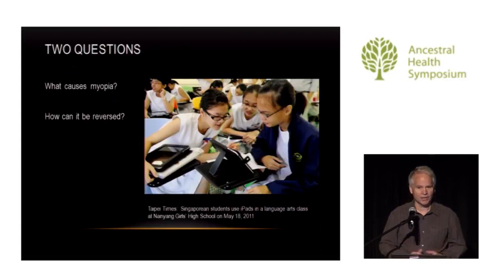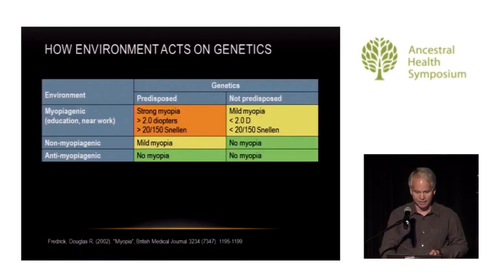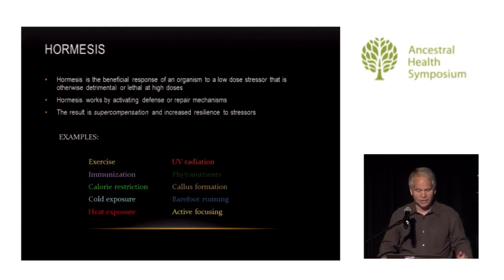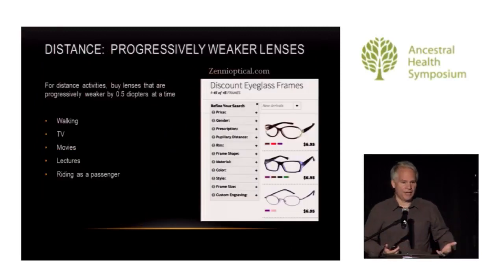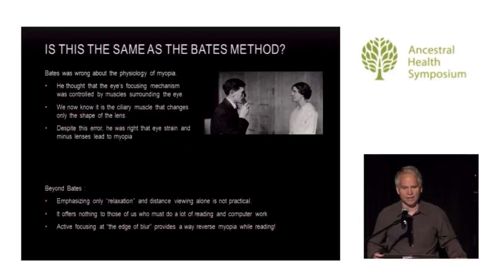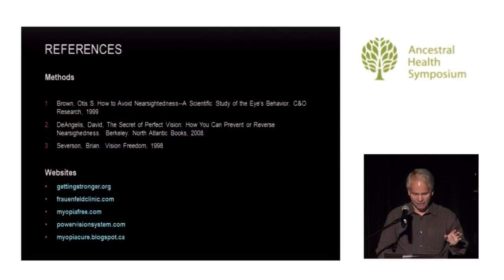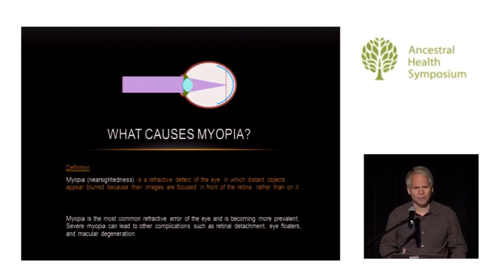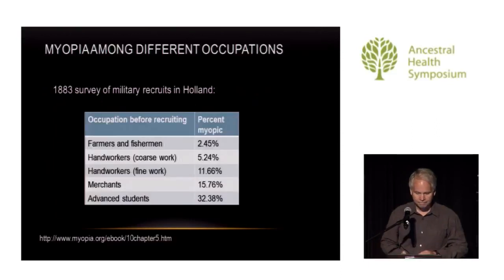Documentary about Myopia : A modern Yet Reversible Disease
Myopia, or near-sightedness, is generally assumed to be an irreversible, genetically determined condition that can only be ameliorated with corrective lenses or surgery. Its prevalence is 30-40%.

Myopia, or near-sightedness, is generally assumed to be an irreversible, genetically determined condition that can only be ameliorated with corrective lenses or . Short sightedness in children.

Short sightedness in children may have a bright and simple solution. As our urban kids spend less time outside, their eyes are growing abnormally from a lack of bright light. In this episode.